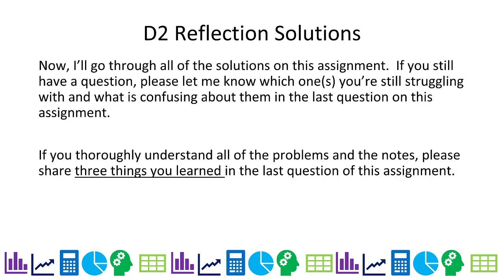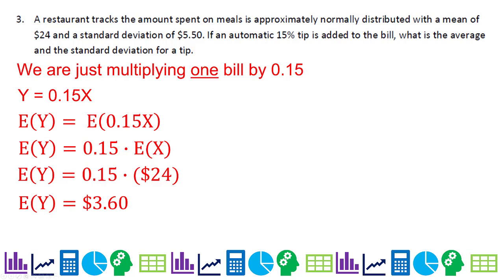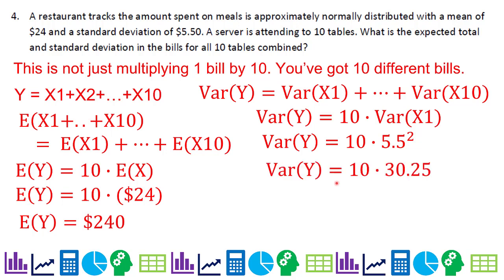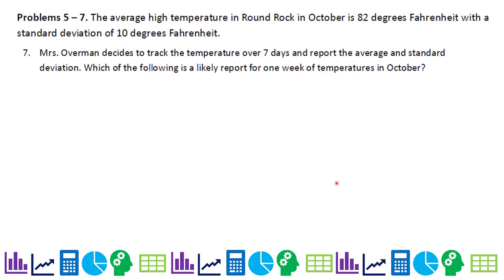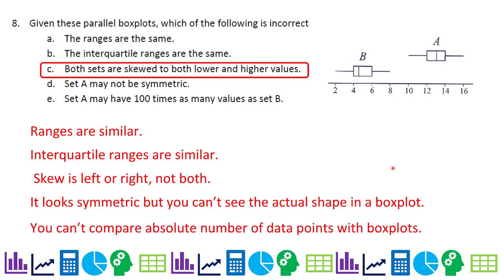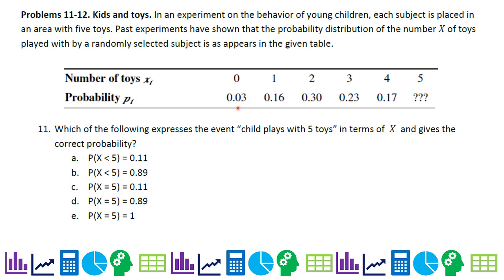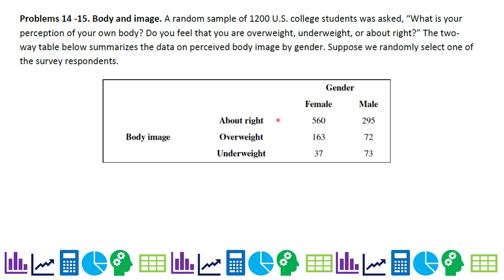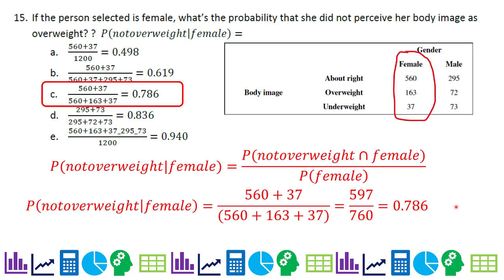D2 Reflection Solutions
Problems for combining and transforming variables plus practice on older material.